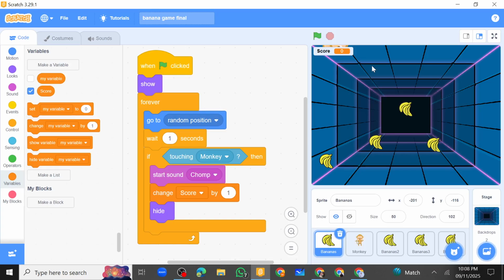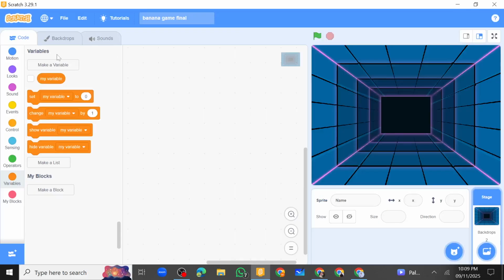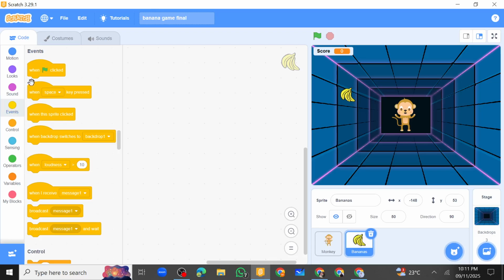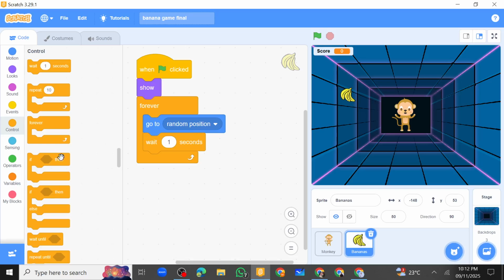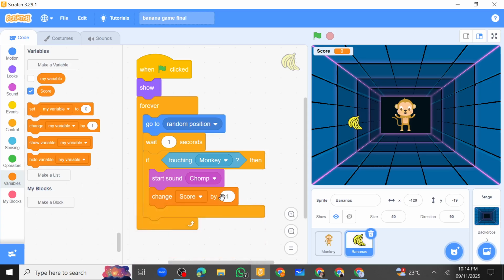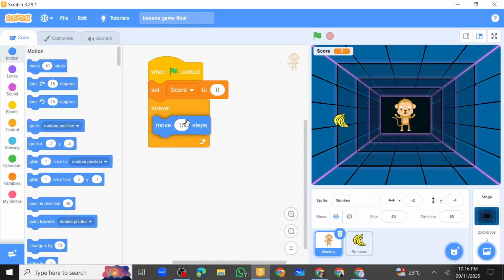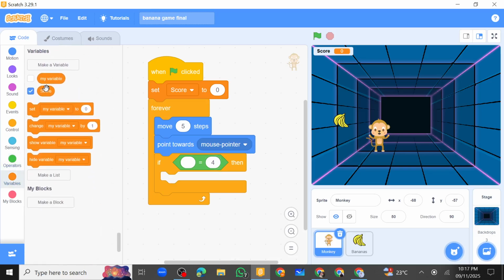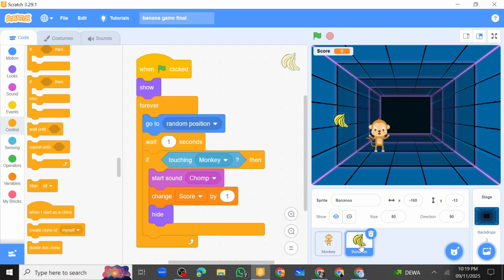Monkey Eats Bananas Game | Scratch Fun Programs | Learn Scratch | Scratch Tutorials for Beginners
Dear Learners,

TOPIC: Monkey Eats Bananas Scratch Game